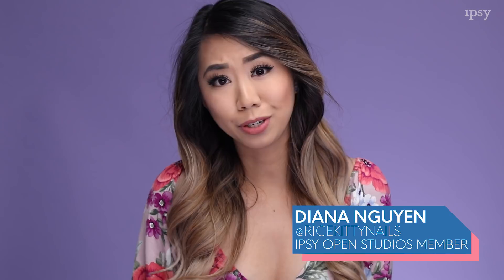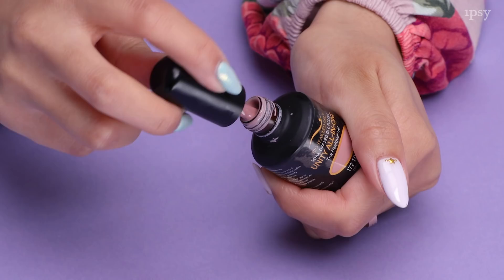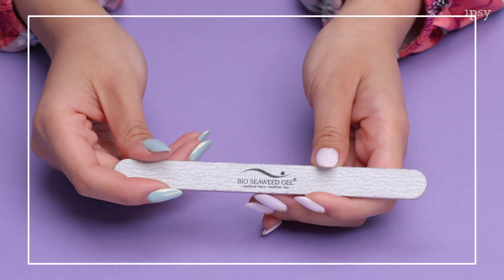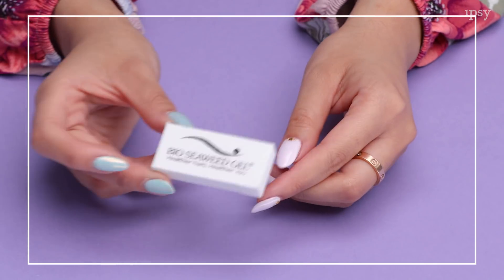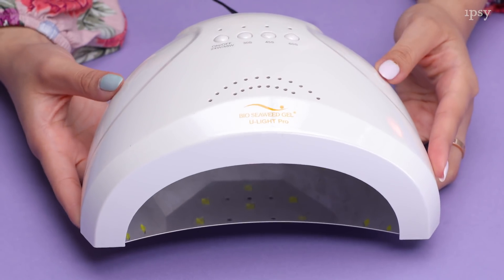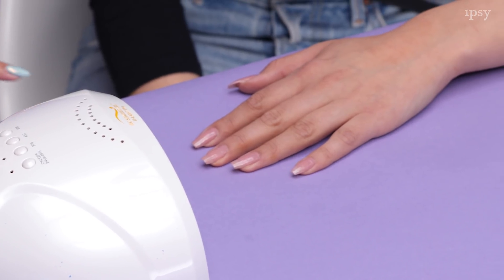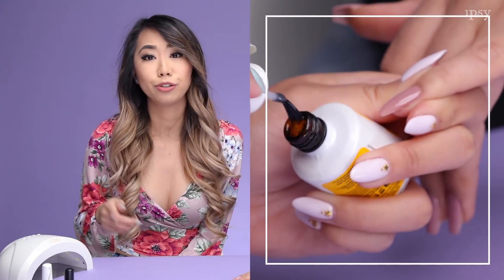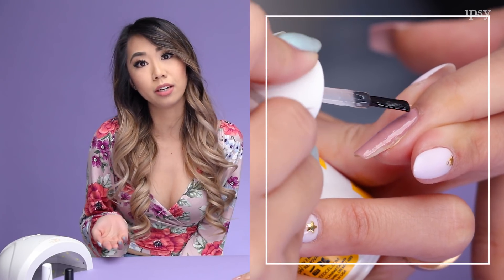Sunlight Drying Gel Nail Polish | ipsy Nailed It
This gel nail polish that dries in the sun is total game changer!

Talent Info:
Roxette Arisa

RiceKittyNails